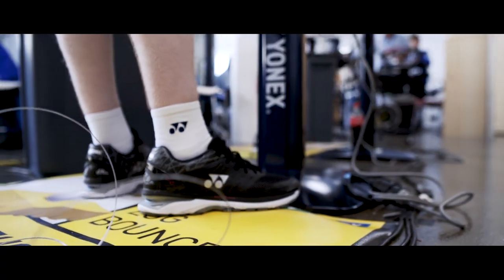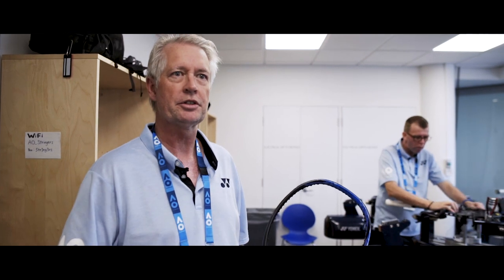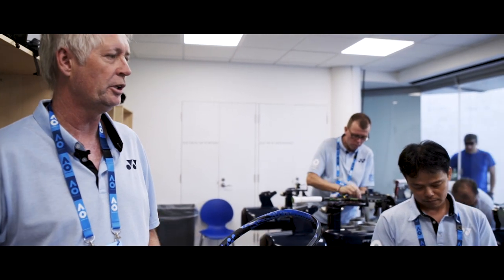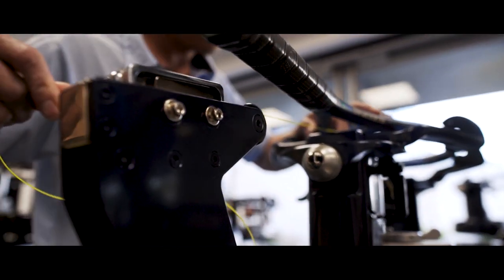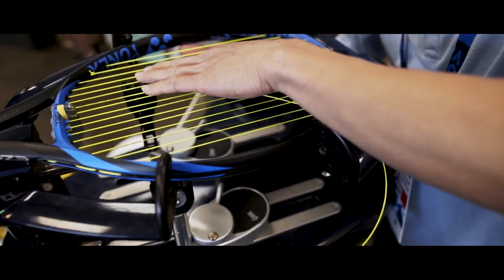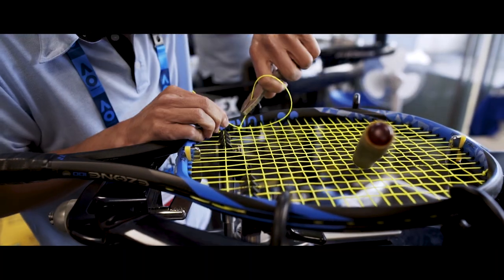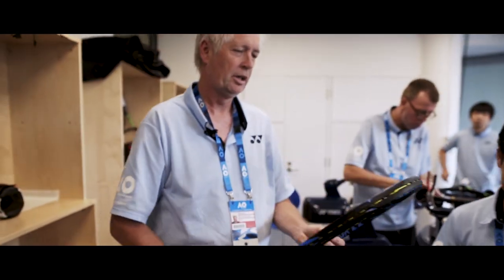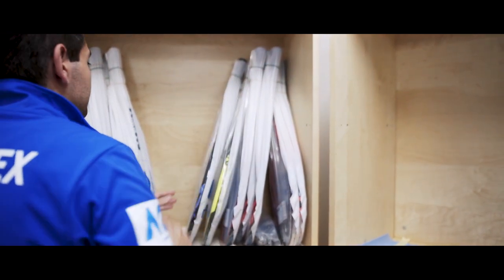STRINGING TENNIS RACKETS AT THE AUSTRALIAN OPEN | BEHIND THE SCENES WITH YONEX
Ever wondered how all the Pro's get their rackets strung at the Australian Open.
Well Pro:Direct Tennis teamed up with Yonex to take you behind the scenes at the AO in the

We focus on Nick Kyrgios's racket, THE YONEX EZONE as its strung for his first round match.

Pro:Direct Tennis brings you the latest on all things tennis including masterclasses, Q&As, and player interviews.

Pro:Direct Tennis is the world’s premier online tennis store delivering the professional’s choice direct to your door.